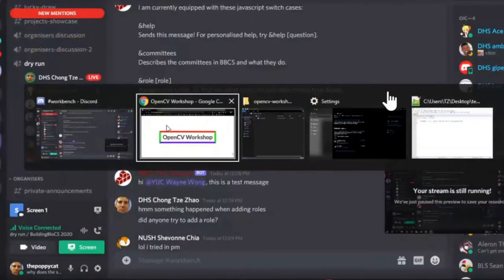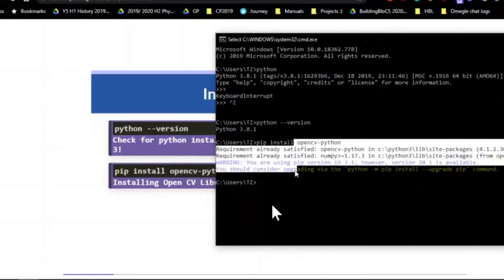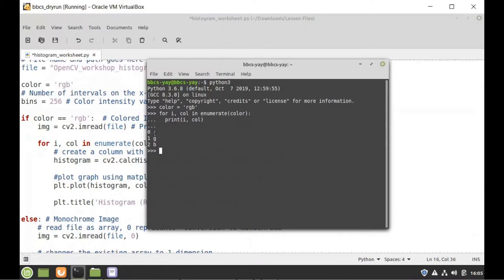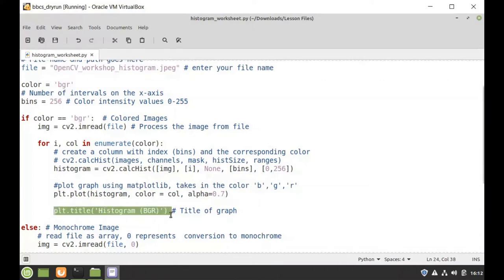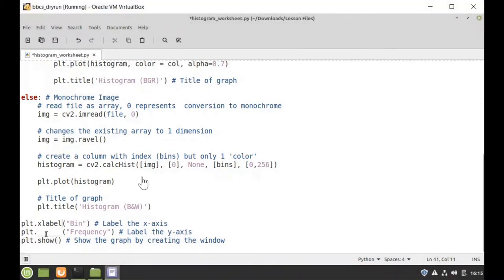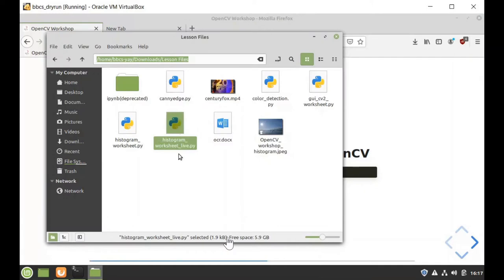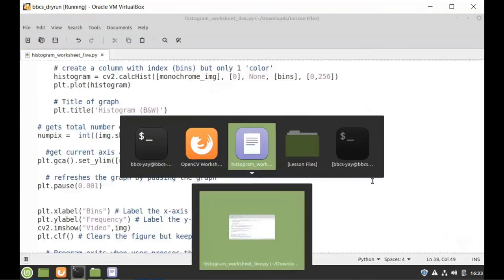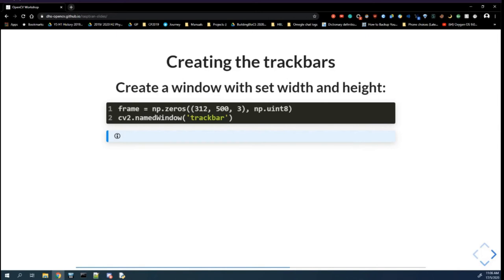Introduction to OpenCV Part 1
4:09 Static Histograms
17:50 Live Histogram
34:56 Trackbar